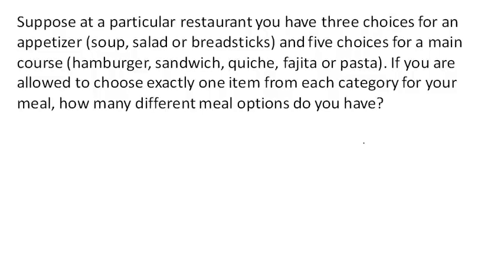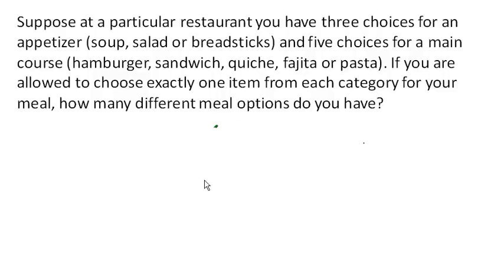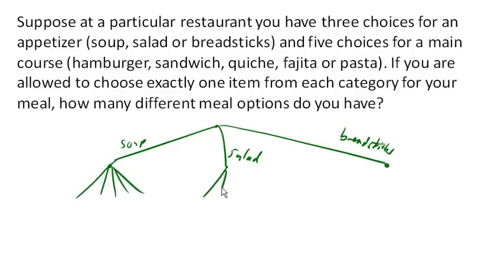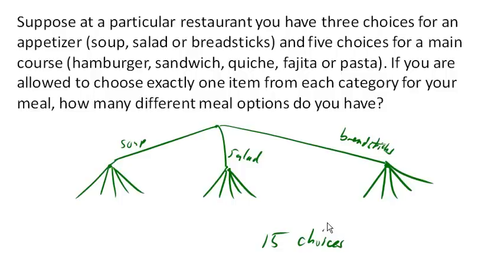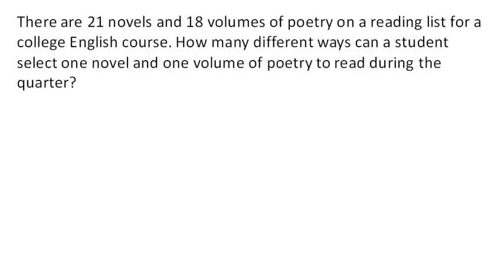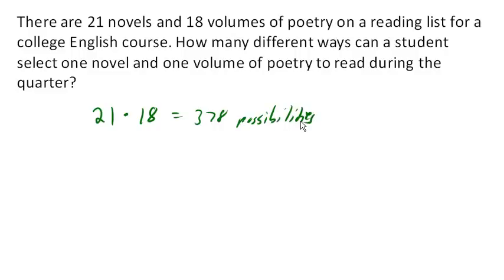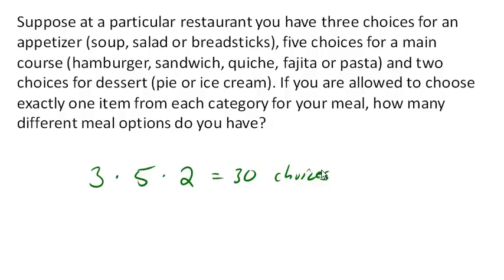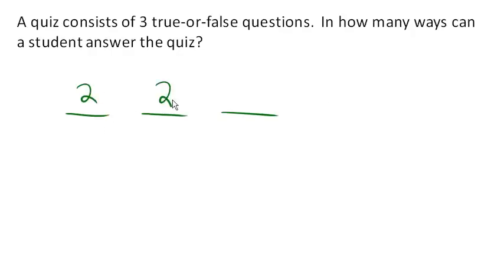Fundamental Counting Rule